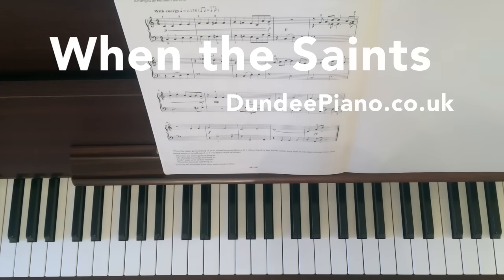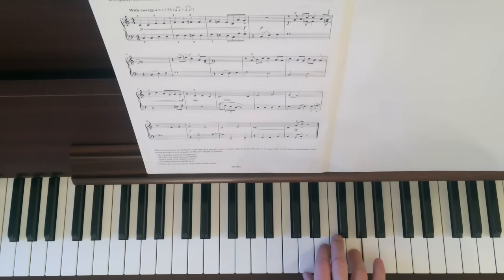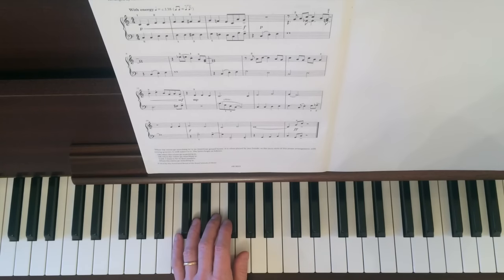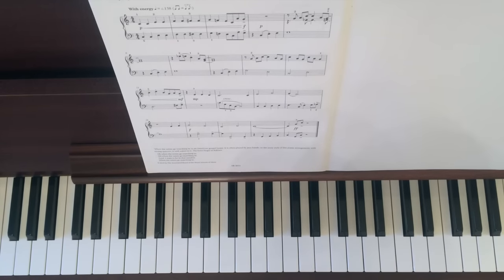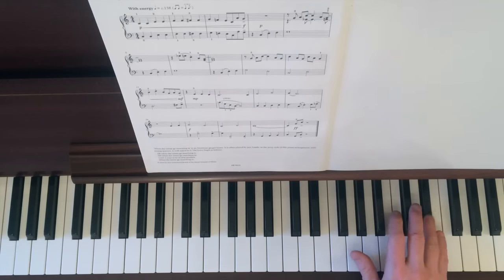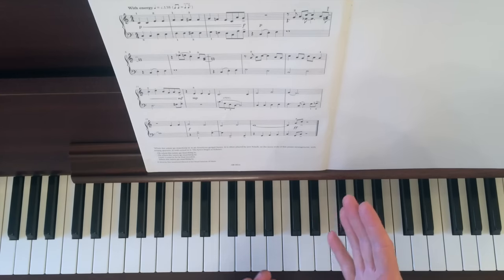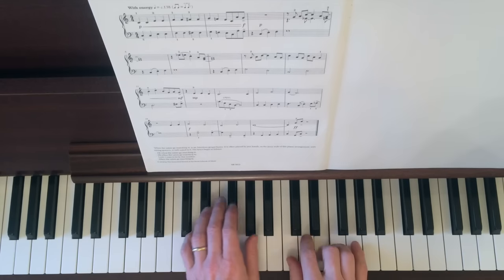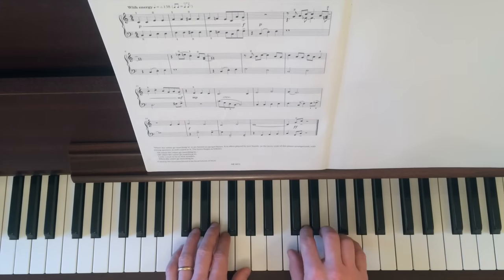When the saints go marching in - Piano Grade 1 ABRSM C:3 2017-18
Grade 1 Piano version of When the Saints. Full lesson on how to play this piece - note by note for each hand. Full piece at 9:14. Sheet music